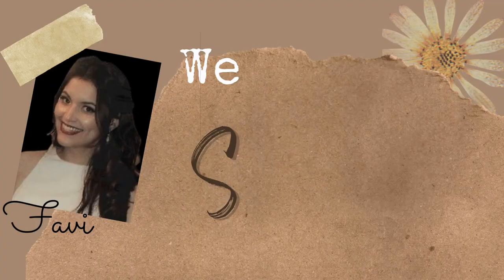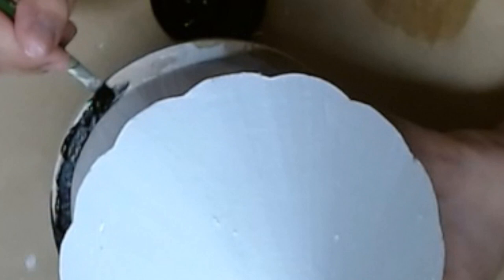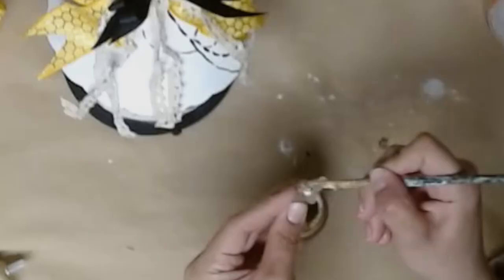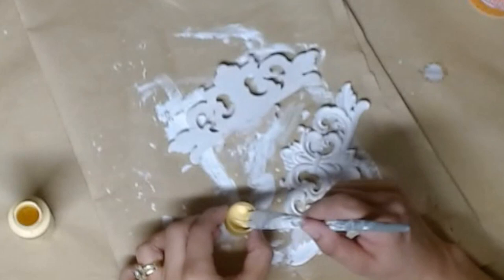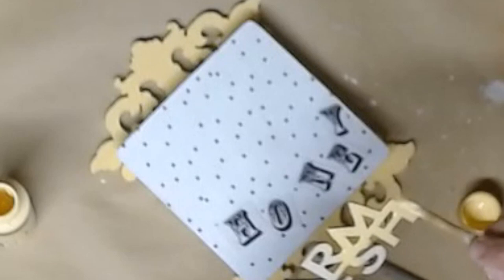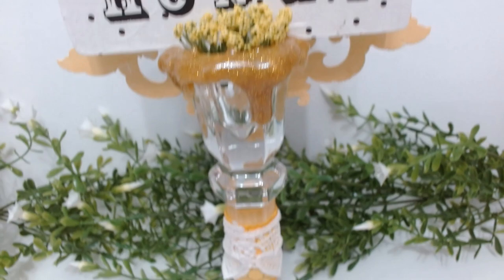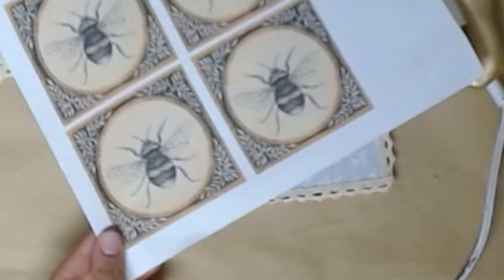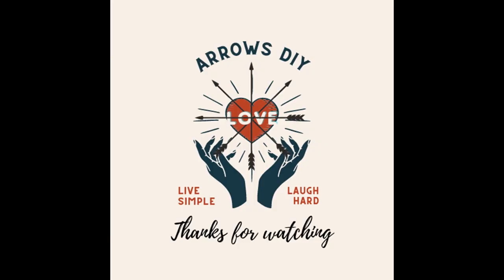**NEW** 2022 SHABBY CHIC DECOR DIYS BEE DIYS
Today I am showing you how to make Shabby Chic Decor for your Spring 2022 Home Decor alongside Becky @kindashabby Becky will have a video for you as well as part of our collaboration! I will show you how to paint a birdhouse, make a different looking shabby chic bow,  decorate a birdhouse. I will also show you how to make bee themed home decor. I will show you how to decoupage using Mod Podge as well.

Thanks for your  continued support!! Happy Crafting!